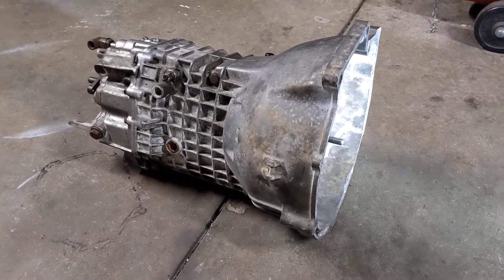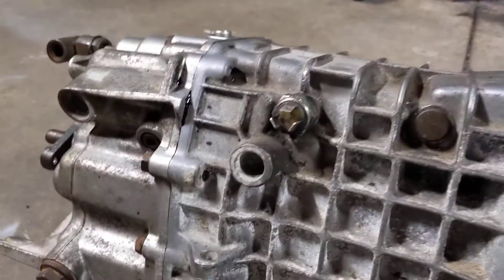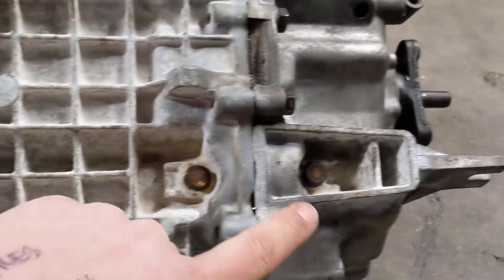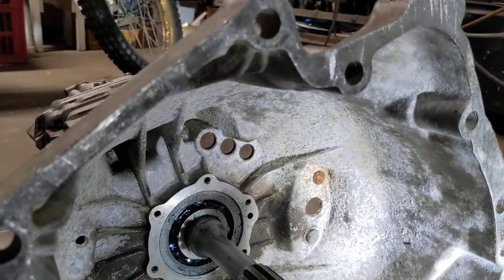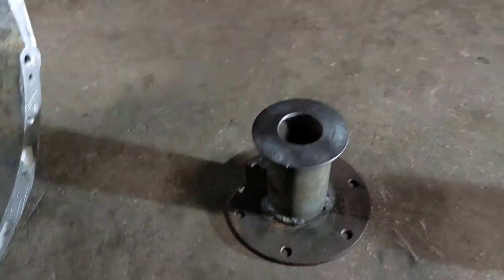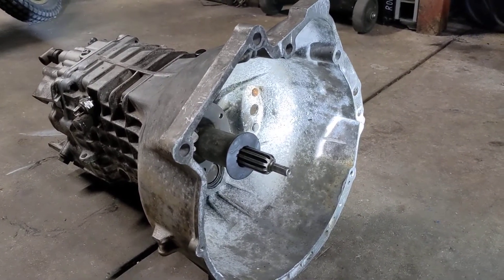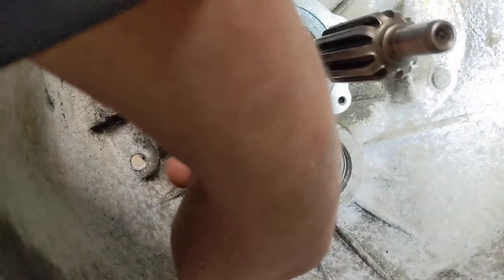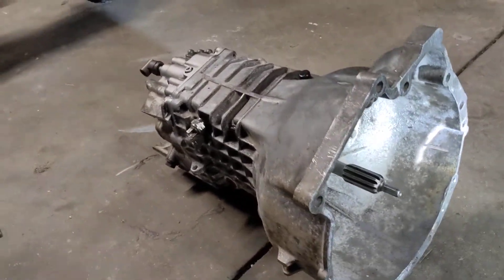E30 Getrag 260 Splitting Cases / Dissassembly